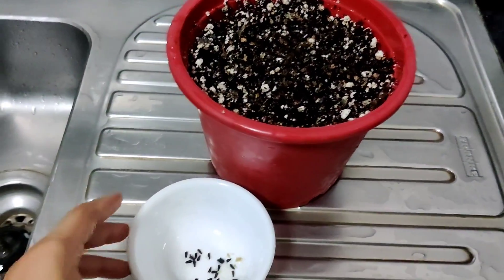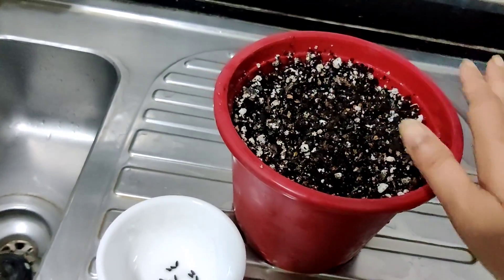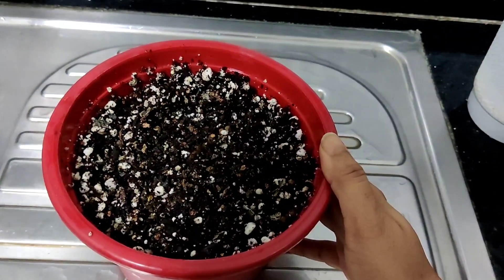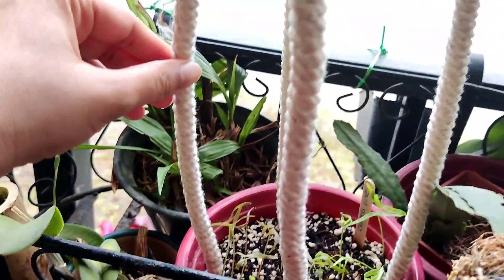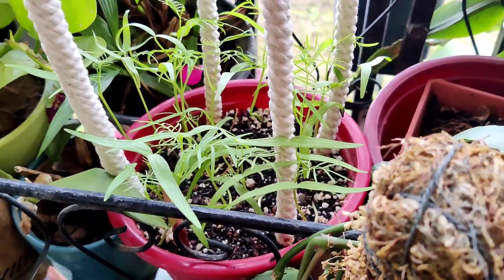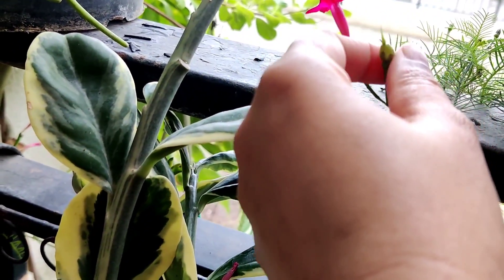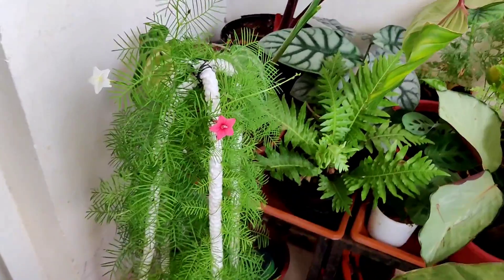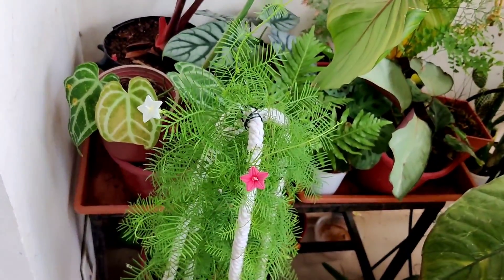Cypress Vine , Life cycle from seed to flower, in 1.5 months |The Practical Gardener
Ipomoea quamoclit, commonly known as cypress vine, cypress vine morning glory, cardinal creeper, cardinal vine, star glory, star of Bethlehem or hummingbird vine, is a species of vine in the family Convolvulaceae native to tropical regions.  Cypress vine is an easily growing vine and loves bright light and moisture. In this video , you will see how to grow cypress vine from seed and follow the evolution from seed to sapling to mature plant to bloom.